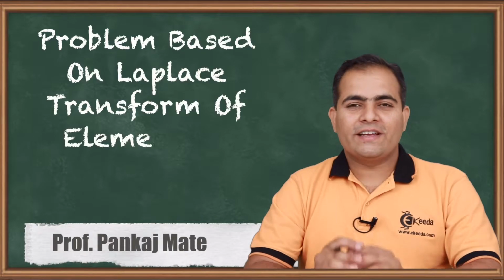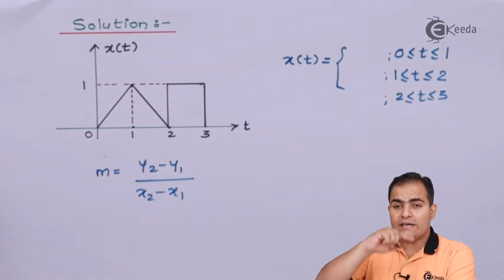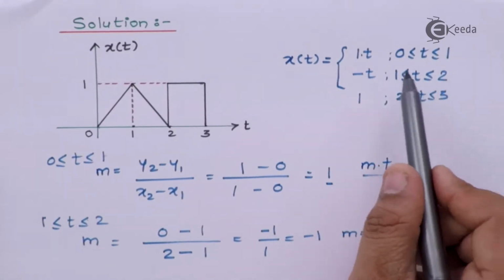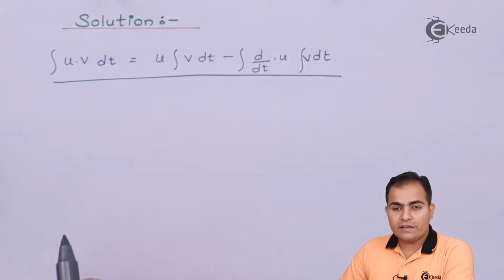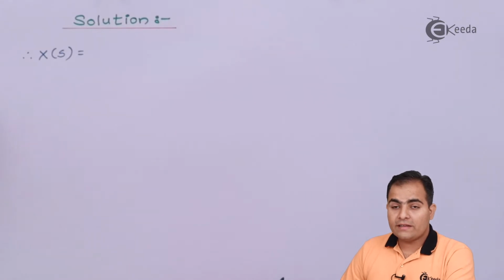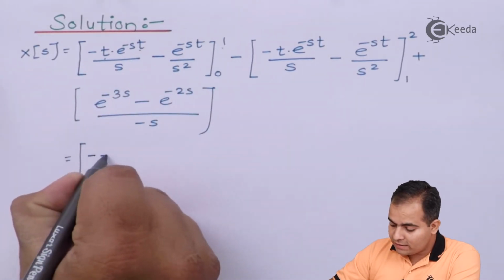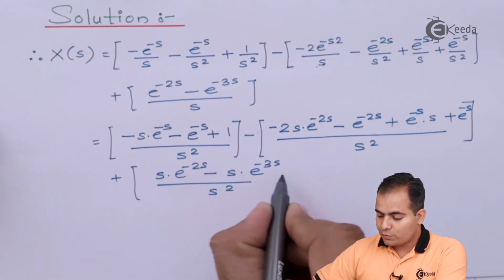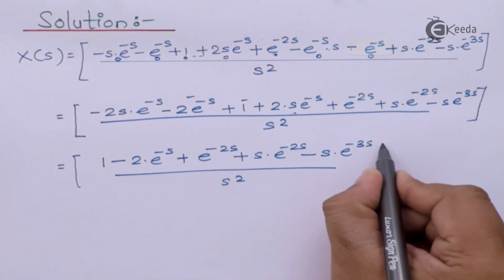Laplace Transform of Elementary Signal | Signals and Systems Problem 04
In this insightful video, dive into the fundamentals of Laplace Transform applied to elementary signals in Signals and Systems. Problem 04 is dissected, offering a clear understanding of this essential concept. Explore the transformative power of Laplace Transform, unraveling its application in signal analysis. Whether you're a student or enthusiast, this breakdown simplifies complex theories, aiding in grasping the core of signal processing. Join us to demystify Laplace Transform and its practical implications, enhancing your knowledge in Signals and Systems effortlessly. Unlock the gateway to comprehending signal transformations in a straightforward, step-by-step manner!

Happy Learning.